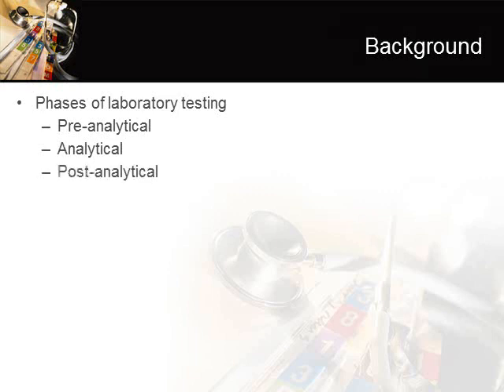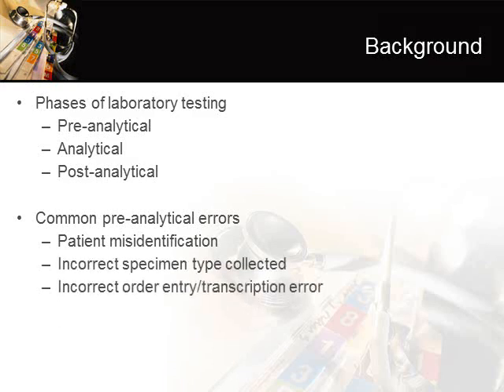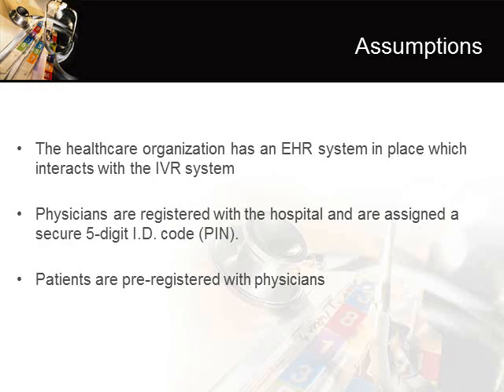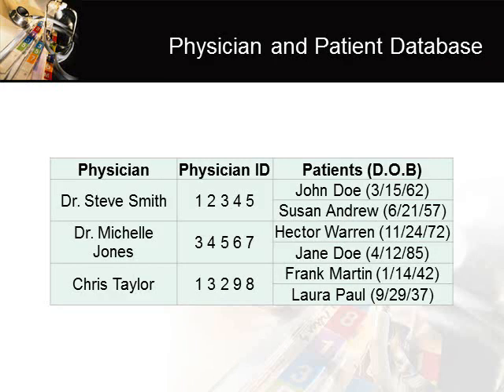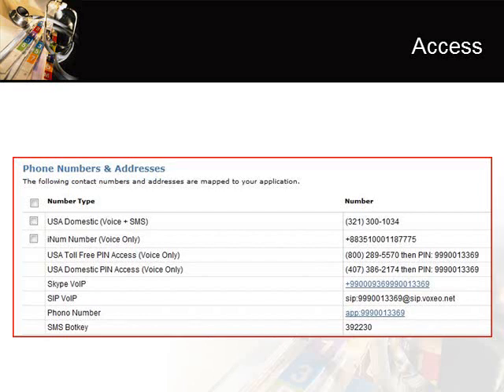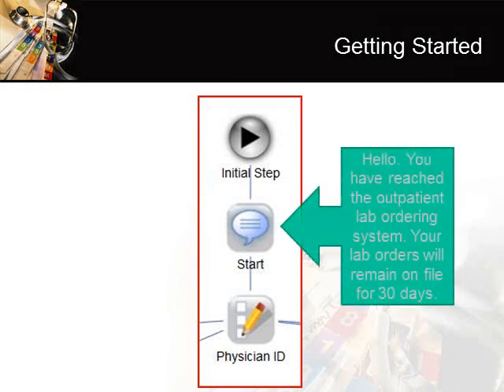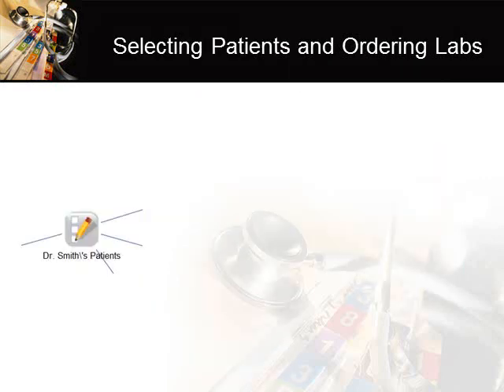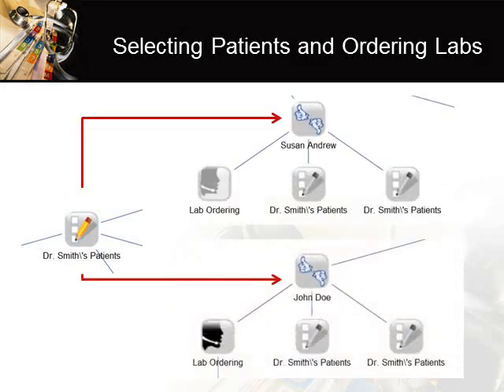An IVR based Physician Order Entry System for Clinical